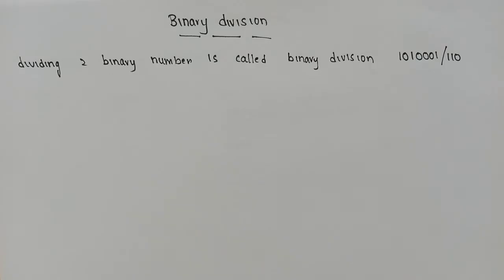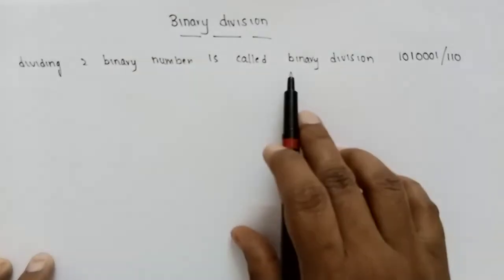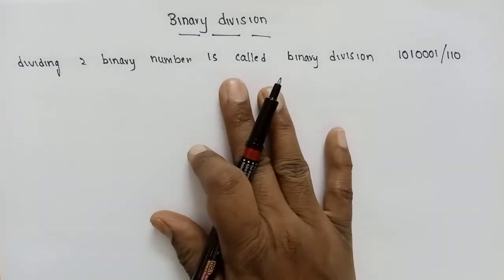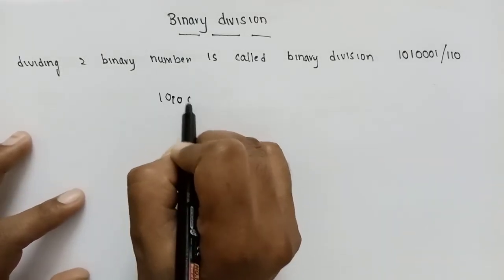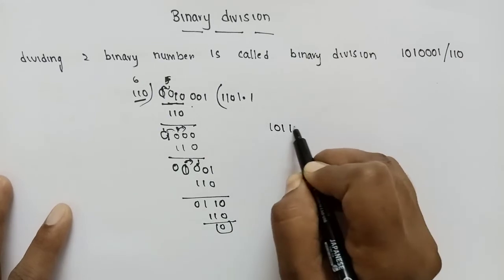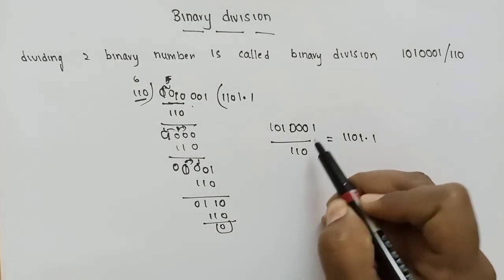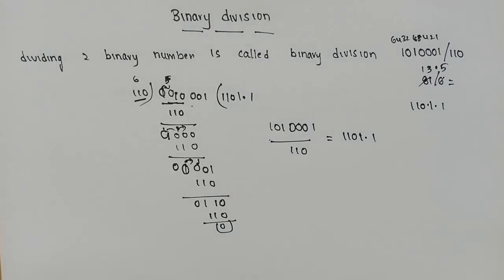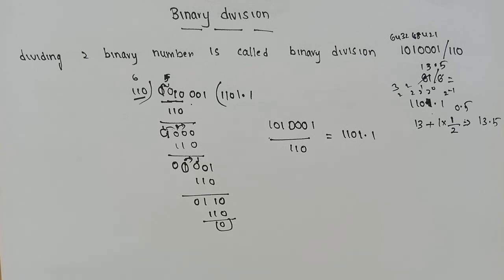binary division in digital logic design in Telugu | binary arithmetic | SRT Telugu Lectures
binary division in digital logic design

binary arithmetic in DLD

example for binary division in digital electronics